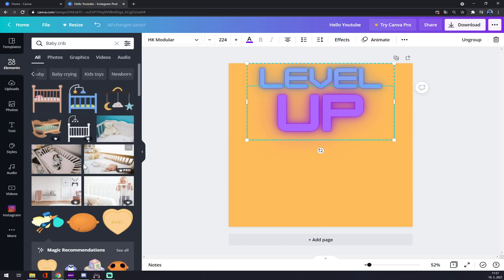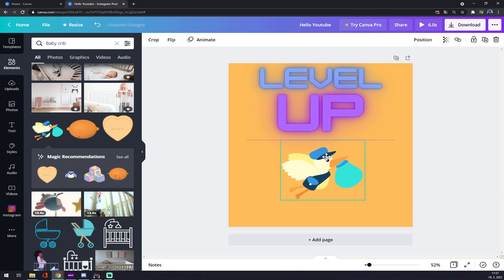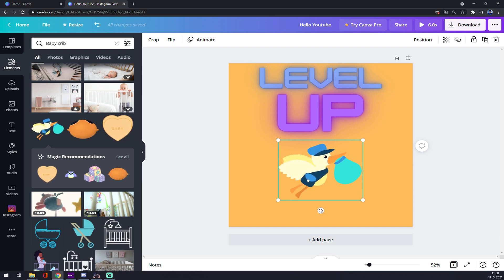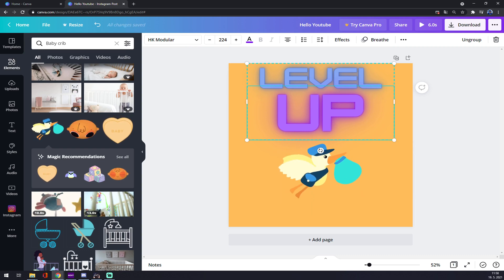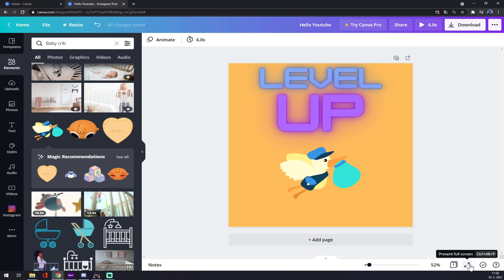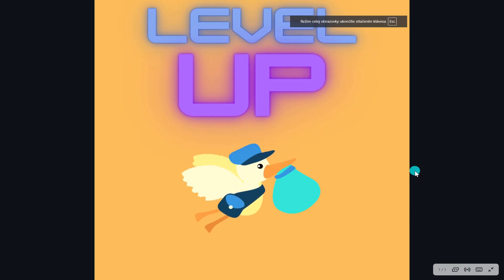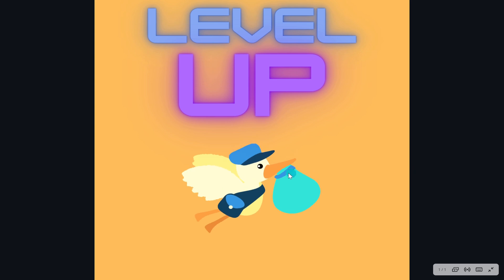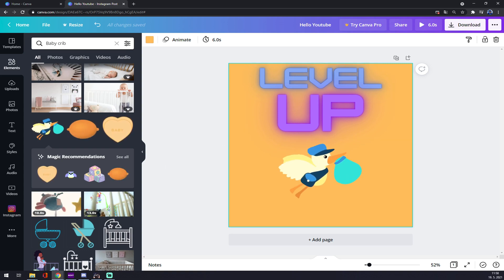How to Preview Project in Canva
In This Video You Will Learn How to Preview Project in Canva ‏‏‎ ‎

GET AMAZING FREE Tools For Your Youtube Channel To Get More Views:
Tubebuddy (For GROWTH on Youtube):